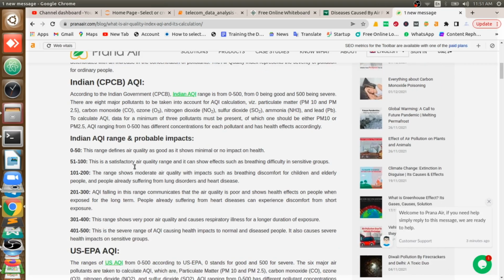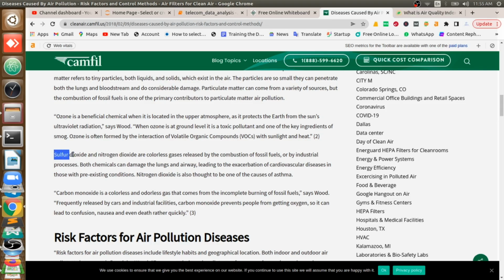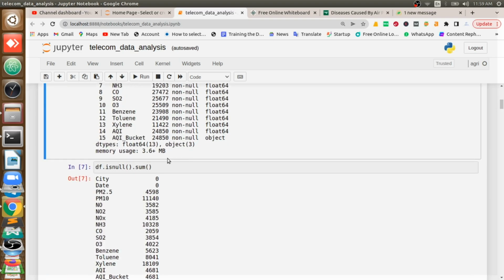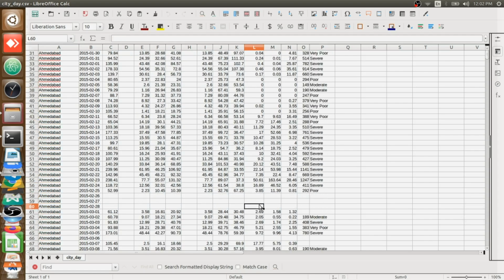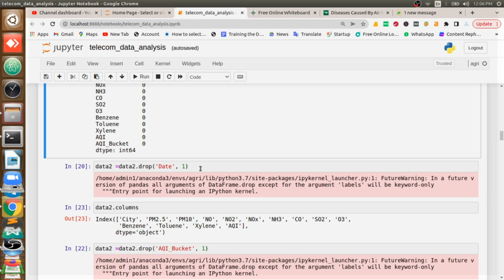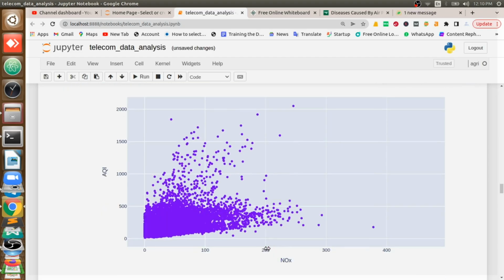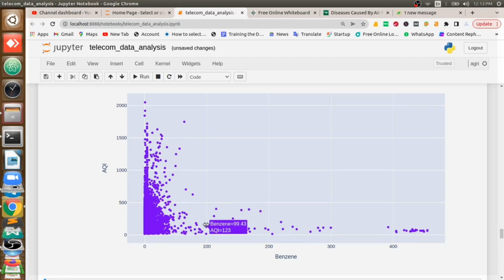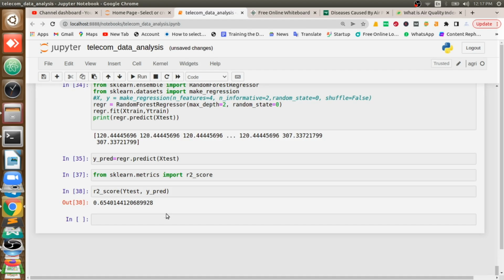Air Quality prediction using Machine Learning | Machinelearning Project| 2022-23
For code and dataset and also for any help and support please contact the below given information

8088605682(includes WhatsApp) (100% guaranteed respoense)

"Welcome to our video on Air Quality Index prediction using Machine Learning! In this exciting project, we will guide you through the entire process of creating a robust Machine Learning model that can accurately forecast the Air Quality Index based on various input features.

Our journey in this video will encompass the following key steps:

Data Collection: We'll start by gathering a comprehensive dataset that contains crucial information for our Air Quality Index prediction task.

Data Analysis: Dive deep into the data to gain valuable insights and a better understanding of the patterns and trends within it.

Data Preprocessing: Learn how to prepare the data for model training by handling missing values, outliers, and ensuring its suitability for Machine Learning algorithms.

Feature Selection: Explore various techniques and methods to select the most relevant features that will significantly impact the accuracy of our Air Quality Index predictions.

Model Building: Witness the construction of a powerful Machine Learning model, where we'll walk you through the selection of algorithms, training, and evaluation processes to achieve the best results.

By the end of this video, you will not only have a clear understanding of how to predict Air Quality Index using Machine Learning but also gain valuable insights into each step of the project. So, let's get started on this exciting journey to enhance your Machine Learning skills and make accurate Air Quality predictions!"

this tutorial will be a good guide towards learning machinelearning .